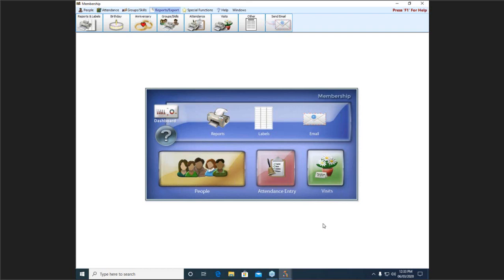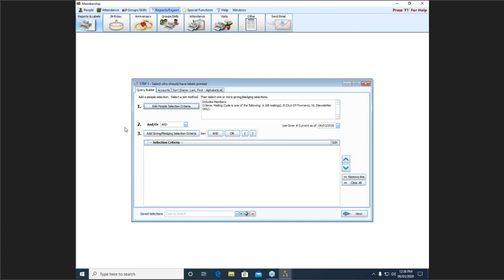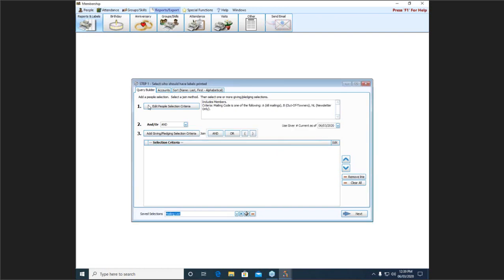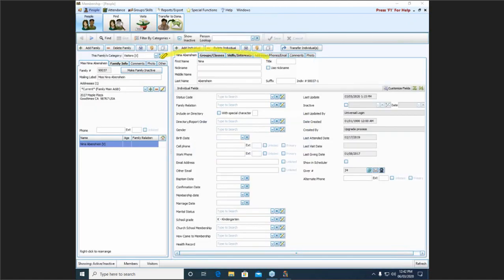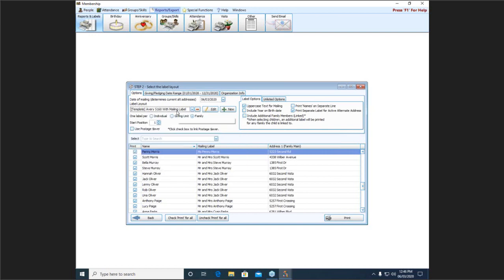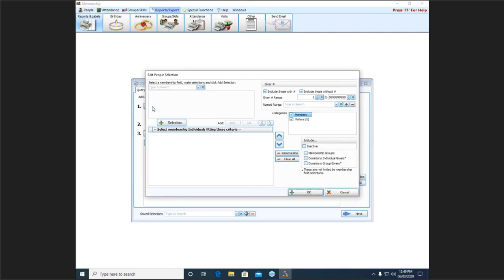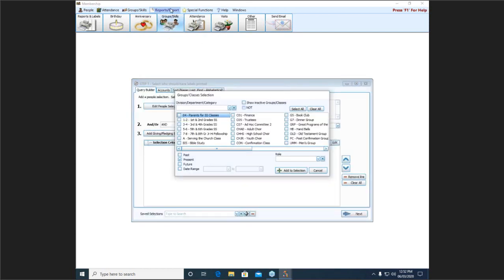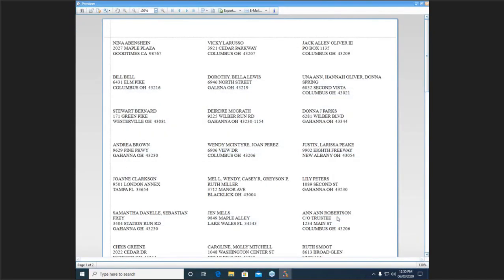Church Windows Membership: Printing Labels (v22 & Newer)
Selecting People, Saving the Criteria, Creating Layout, and Sample Labels.  Presented on 06/03/2020.